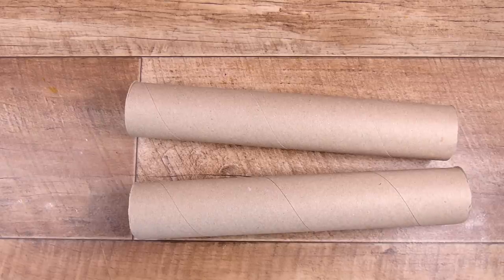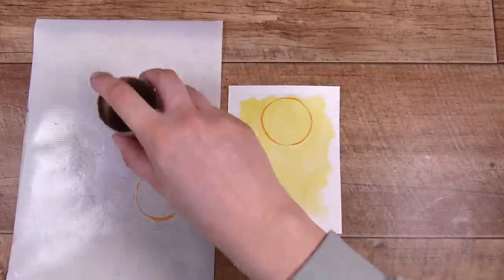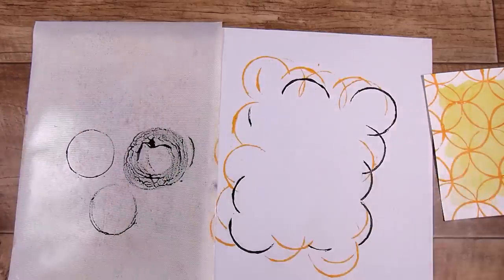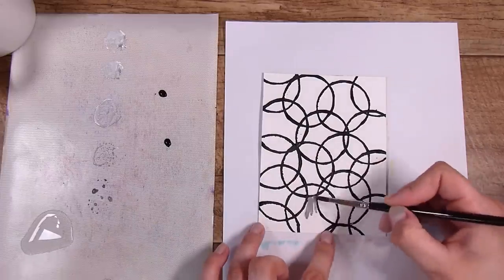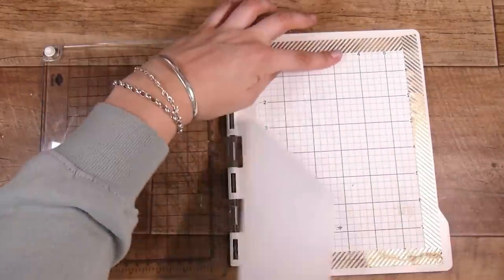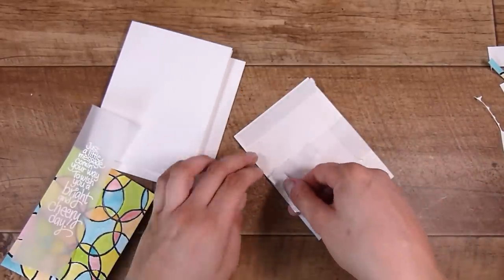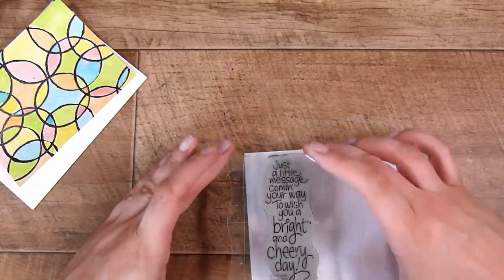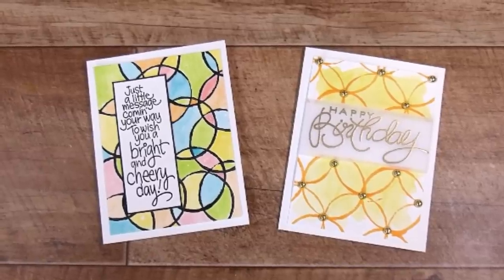Paper Crafting? Try THESE?!?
Mail:
Natasha Foote
Musselburgh
Dunedin
Otago 9049
New Zealand

• Creative Expressions - Woodware Craft Collection - Clear Photopolymer Stamps - Big Birthday Words

• Amazon.com: Vaessen Creative Easy Stamp Platform Tool for Accurate Craft...
[ Amazon US ]

• Ranger Ink - Dina Wakley Media - Heavy Body Acrylic Paint - Tangerine

• Ranger Ink - Dina Wakley Media - Heavy Body Acrylic Paint - Sky

• Ranger Ink - Dina Wakley Media - Heavy Body Acrylic Paint - Blushing

• Ranger Ink - Dina Wakley Media - Heavy Body Acrylic Paint - Lime

• Ranger Ink - Dina Wakley Media - Heavy Body Acrylic Paint - Blackberry